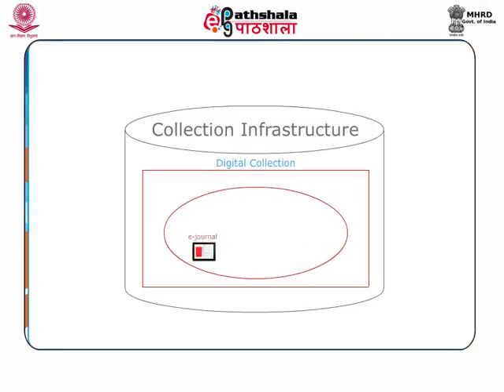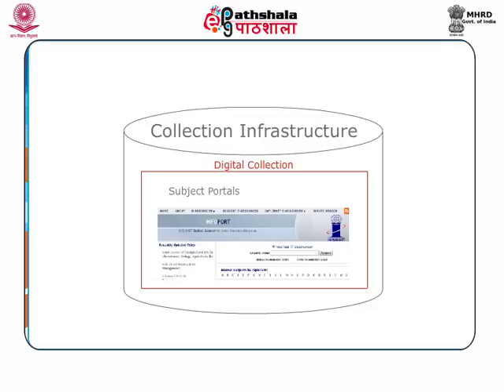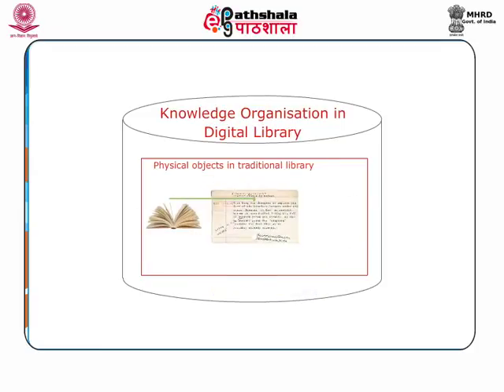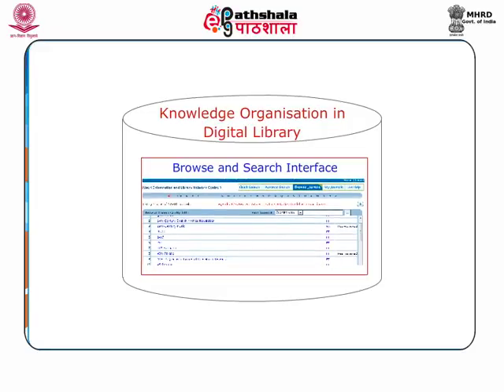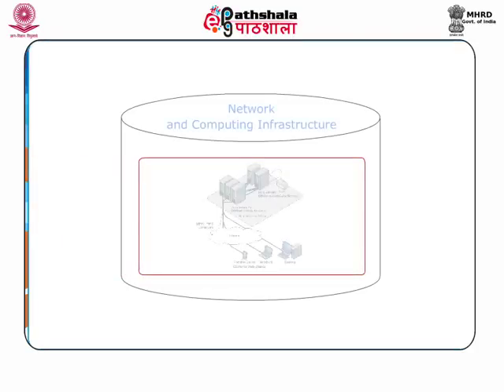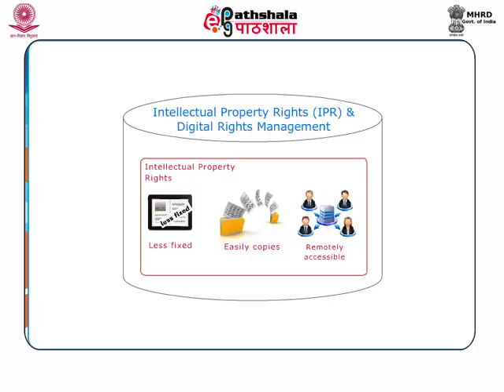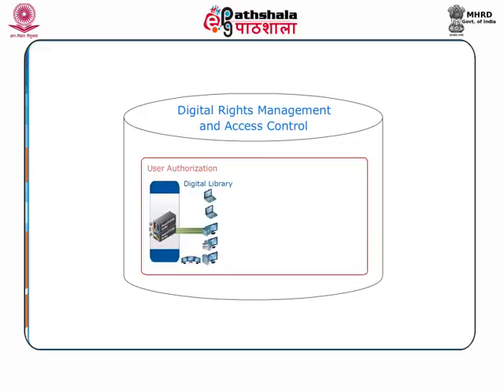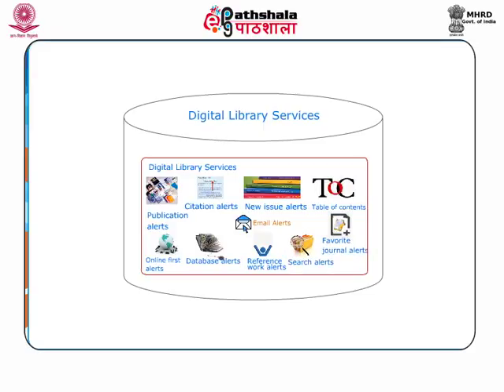Major components of digital library (LIS)